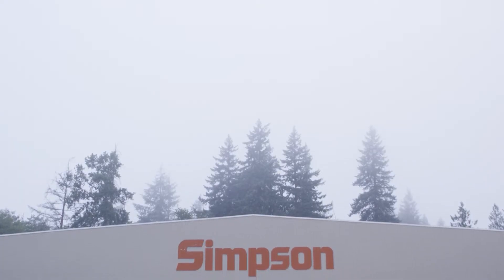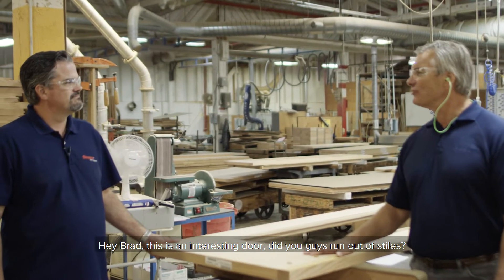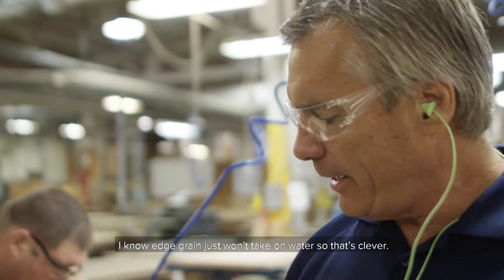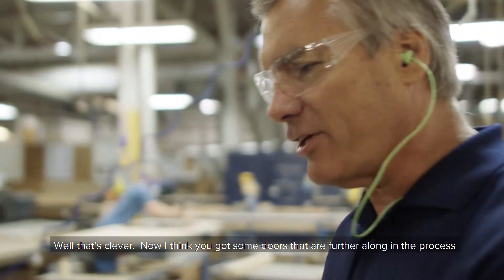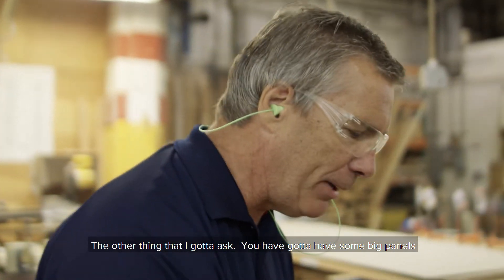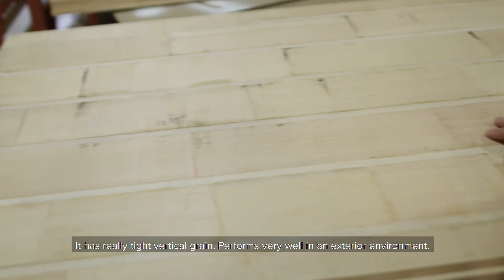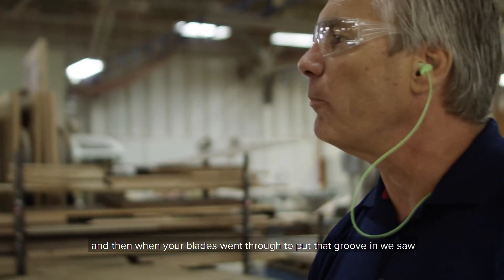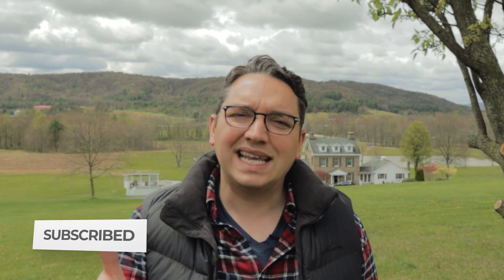Engineering of a Simpson Door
While visiting the Simpson Door Factory a few years ago, Gregg Hoyer chatted with Brad Loveless from Simpson about how they engineer doors to be structurally sound and to withstand tough weather environments.

For more information on Simpson Doors or to see their full offering of door options visit their

In addition to the designs shown in this video, you can see many others in Reeb’s in-stock product catalogs

Reeb is a B2B distributor of doors.  Use this link to search for a dealer in your area

For more information about anything door related, visit the Reeb Learning Center